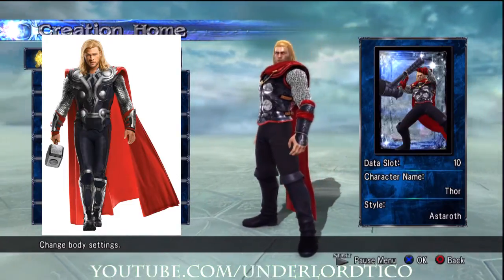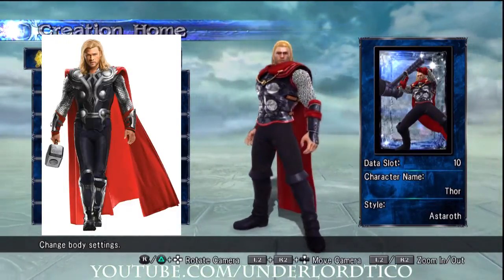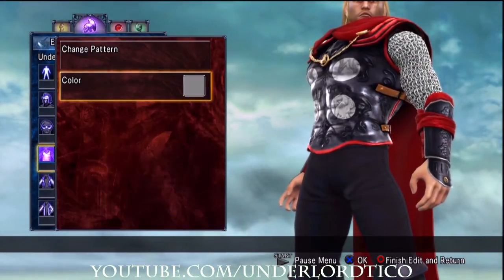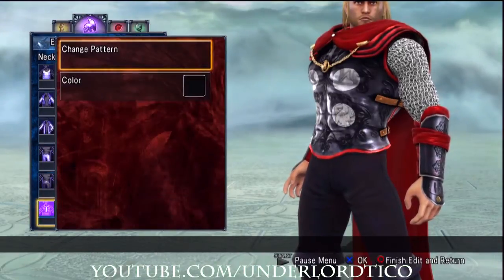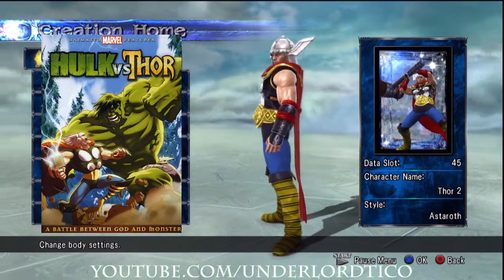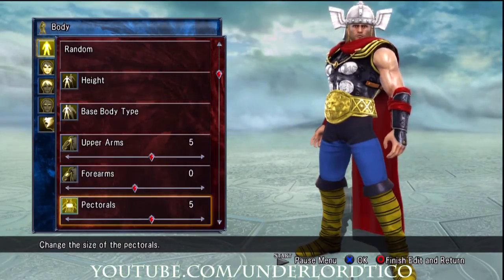Soul Calibur 5 - Marvel's 2 THORS Character Creation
My 2 versions of Thor, one based on the new Marvel's The Avengers 2012 movie and the other based on Hulk vs Thor animated film.